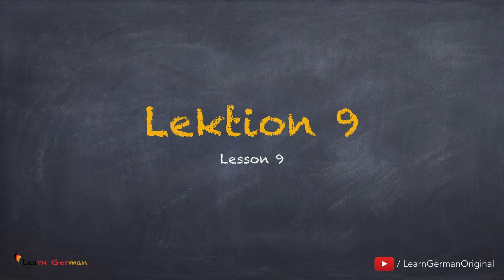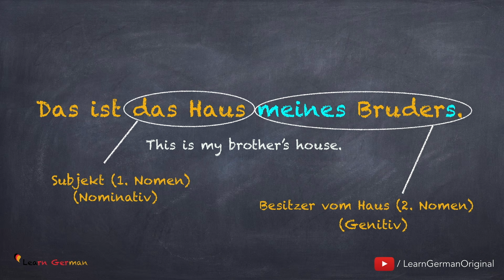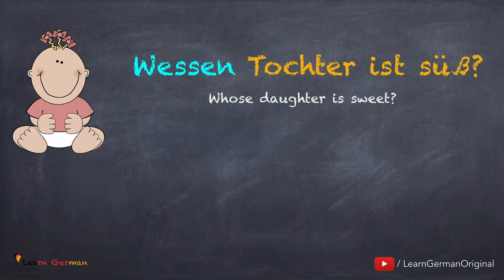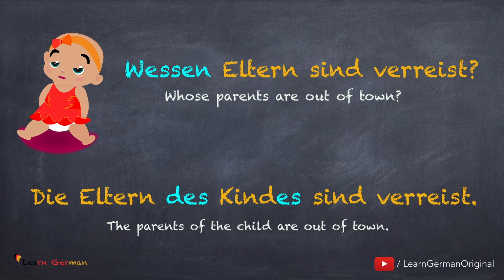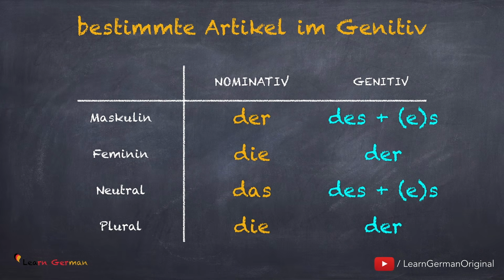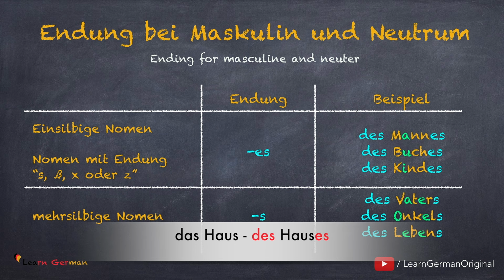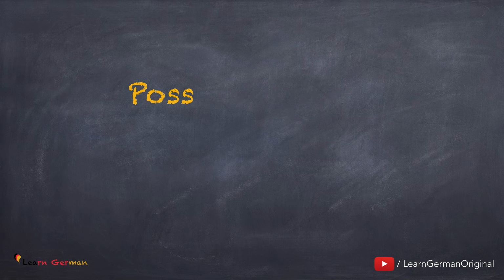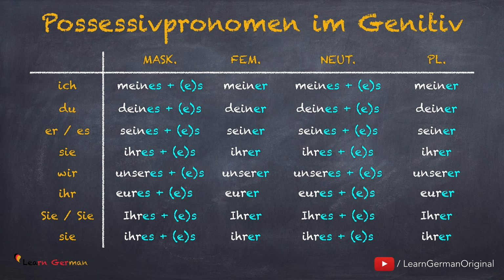A2 - Lesson 9 | Genitive case | Genitiv | German for beginners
A2 German Workbook – Learn & Practice! This workbook follows our free A2 course on YouTube. It includes grammar and vocabulary exercises, and solutions – perfect for self-study and extra practice.

Thank you for supporting our work and your German journey!

Learn German Lesson 9 -  Genitive Case | Genitiv

After Nominativ, Akkusativ and Dativ, we now come to the fourth case – “Genitiv”.
Learn when you can use Genitiv and how the articles change in this case. The learning objectives of this lesson are:
•        What is Genitiv?
•        The Fragewort "wessen".
•        Then we will be learning the “Bestimmte artikel” in genitiv.
•        Followed by the “Unbestimmte artikel”  in genitiv.
•        And lastly the “Possesive artikel” in genitiv.
Along with the many examples to make the topic easily understandable for you, there are also notes summarizing this lesson for you at the end of the video.